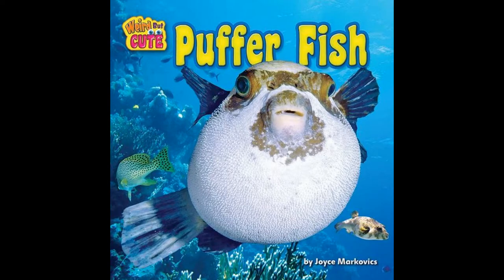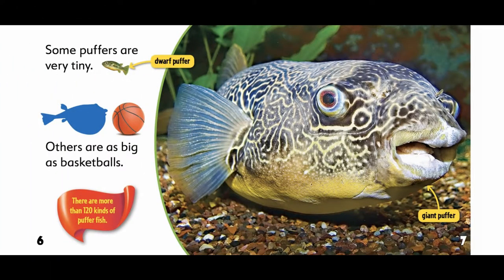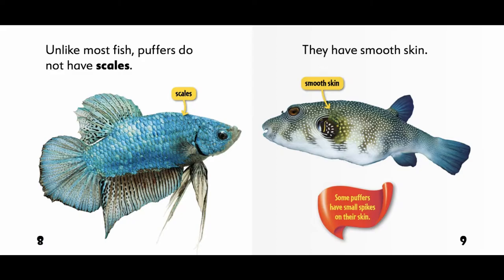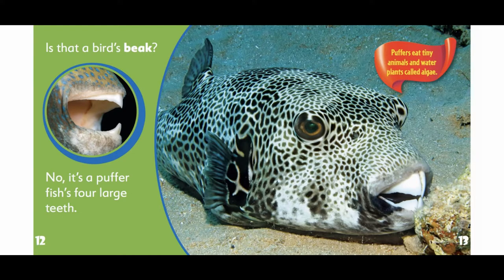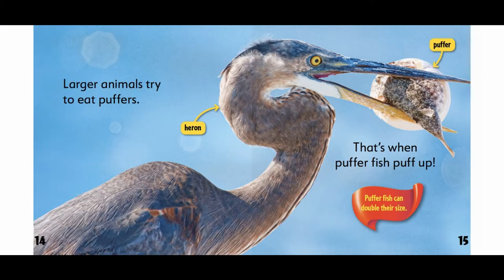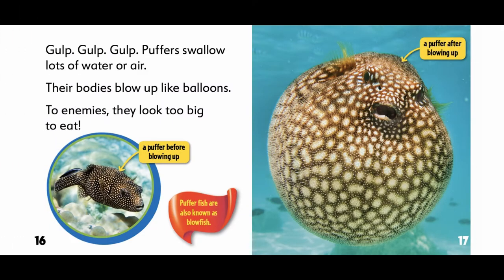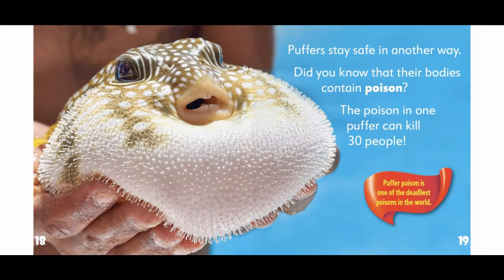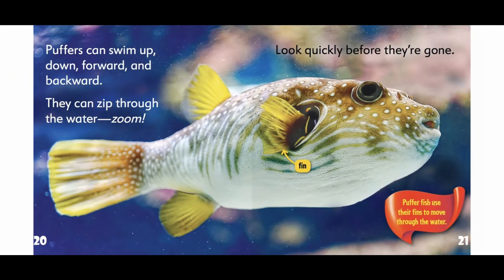Puffer Fish By Joyce Markovics | Educational Books About Animals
What's that spiky ball with big eyes? It's a puffer fish! This strange fish gulps down water to puff itself up... and up... and up. Why?